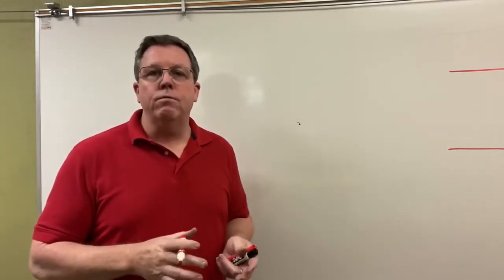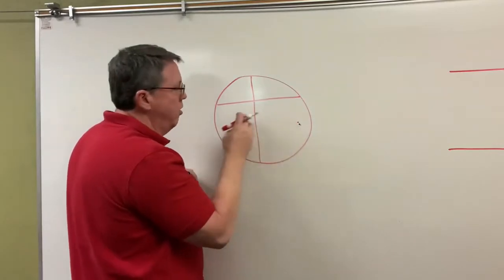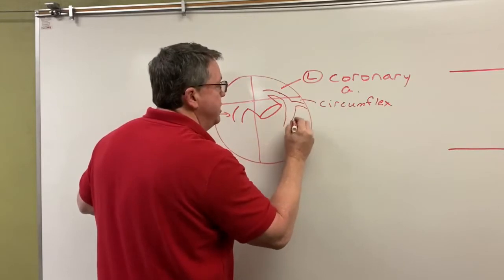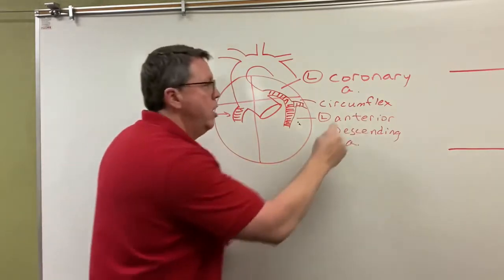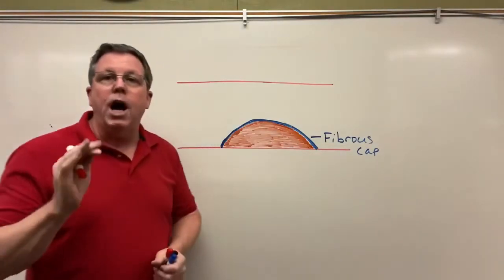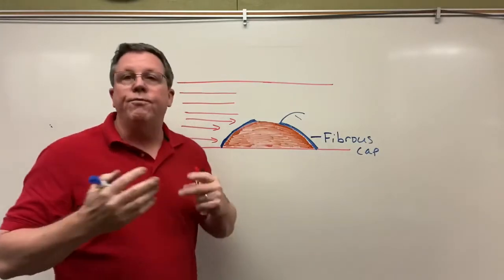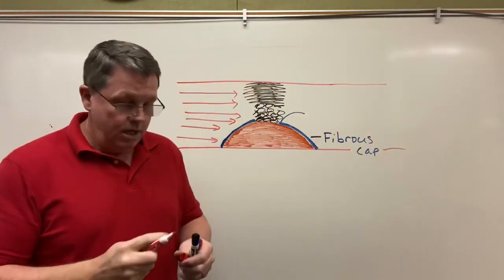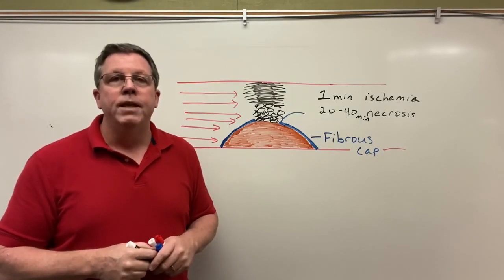Myocardial Infarction Heart Attack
Myocardial infarction, or more commonly known as a heart attack is a condition in which the blood vessels supplying the heart clog and lead to death of the cardiac muscle tissue. In this video I describe the pathophysiology of a heart attack.